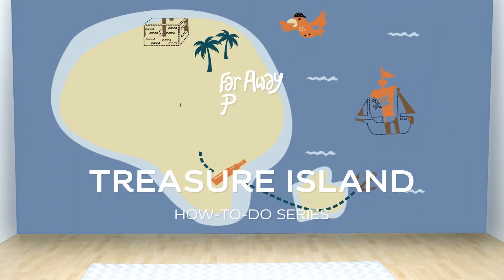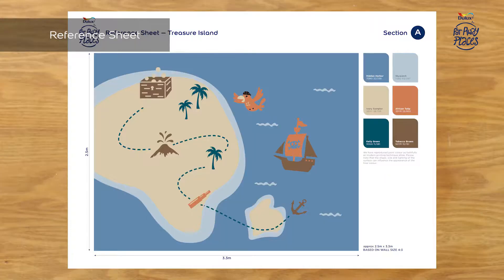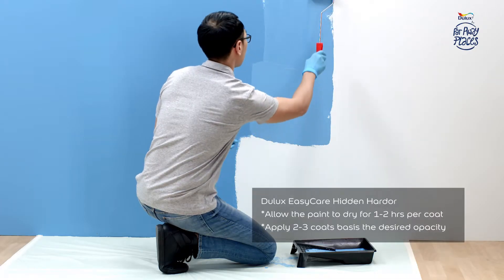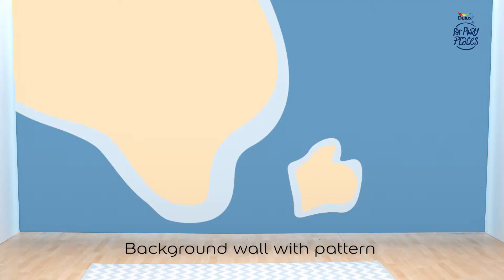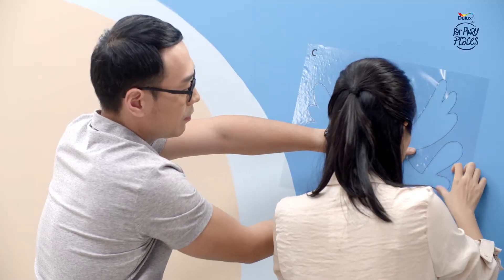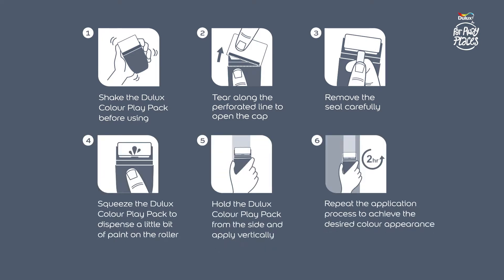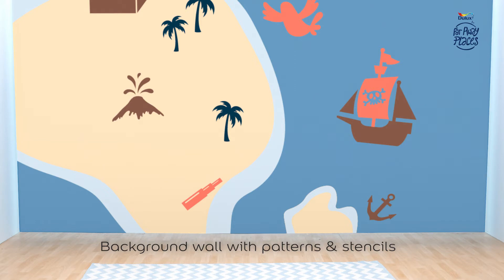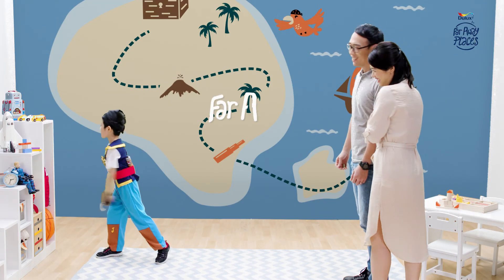Dulux Far Away Places - Treasure Island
How to Guide for the FAP theme, Treasure Island by Dulux.